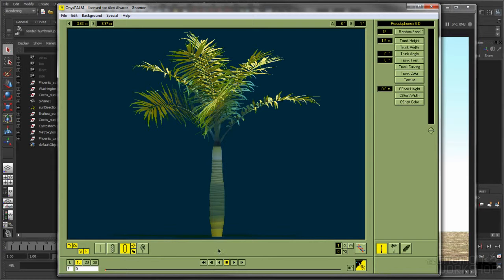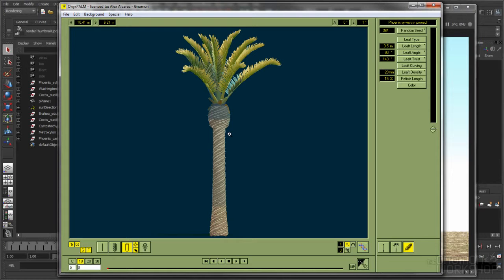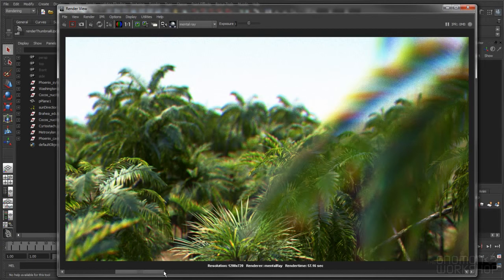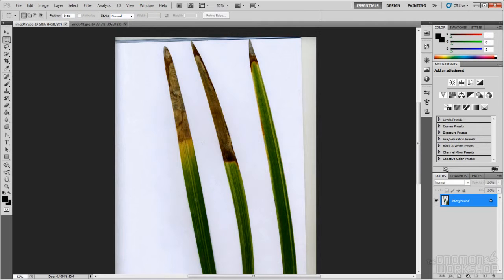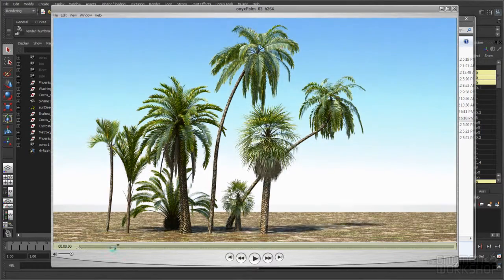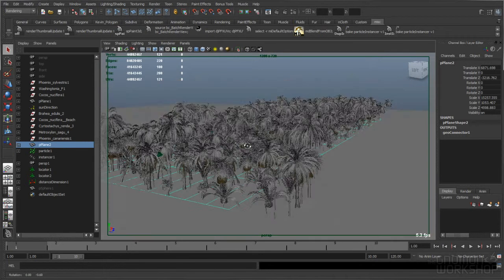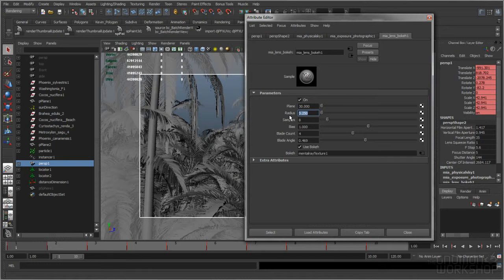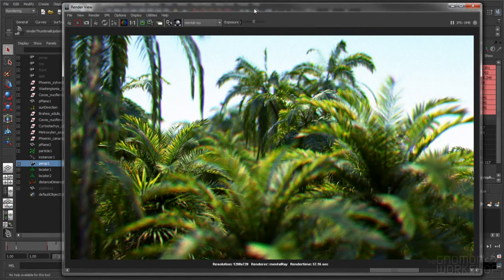14 Palm Trees